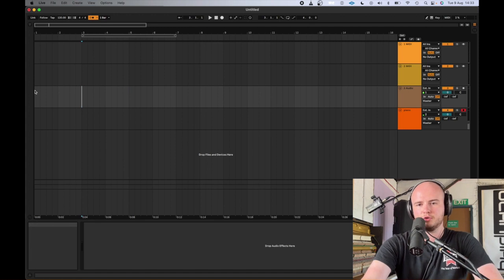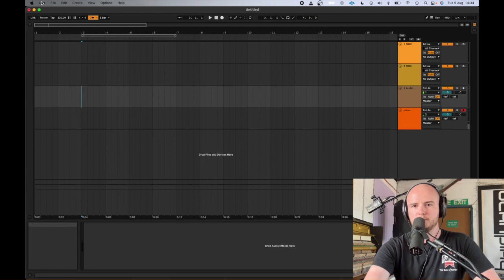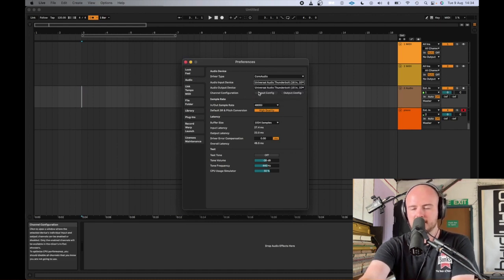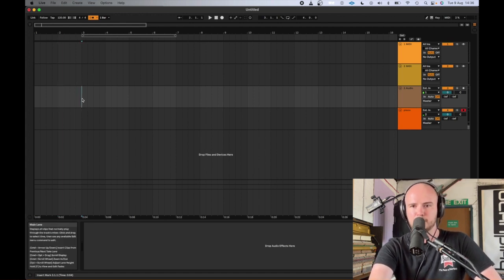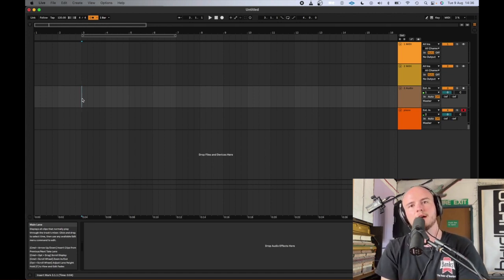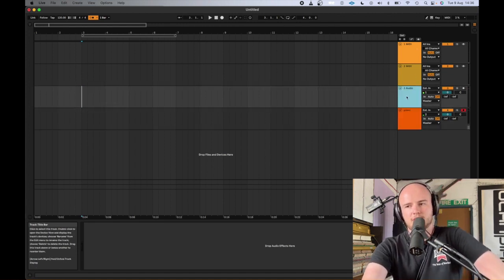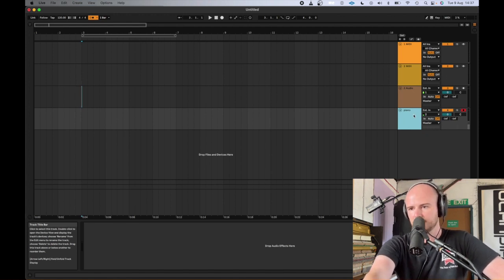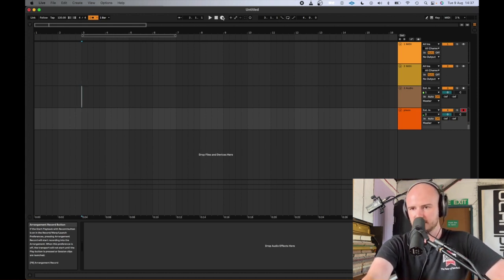Music Creation from the Ground Up - Week 1